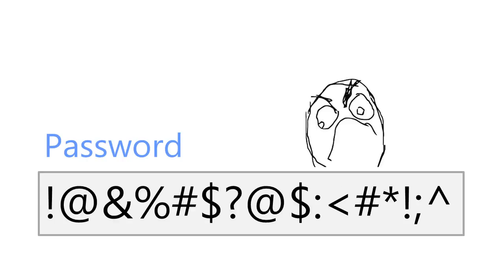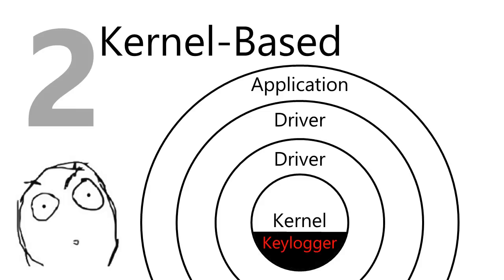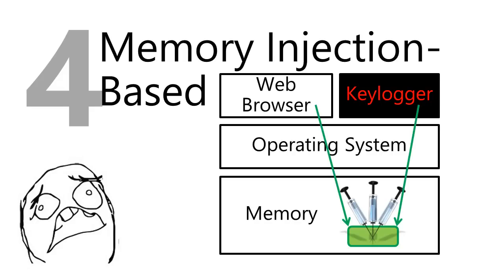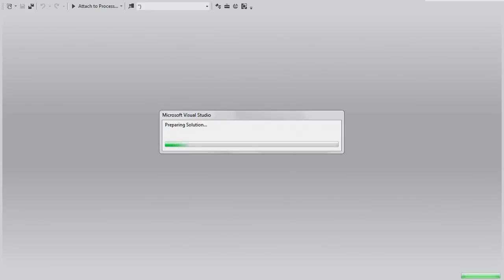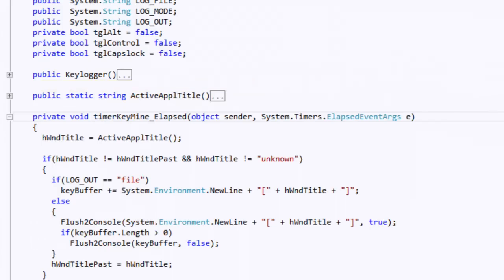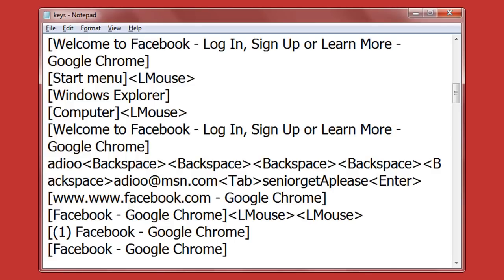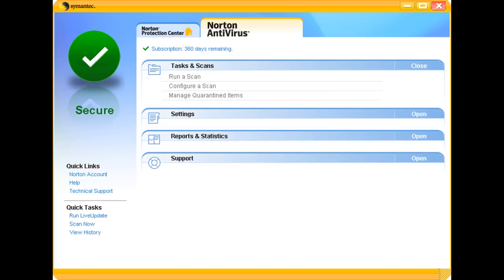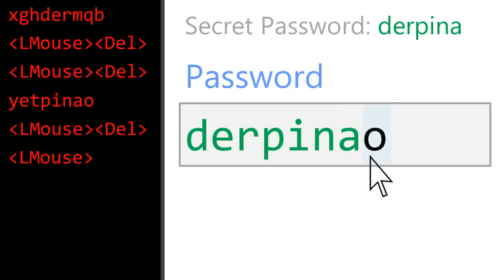Manta's Keyloggers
Getting to know what are keyloggers and how to avoid typing sensitive data to a public computer.